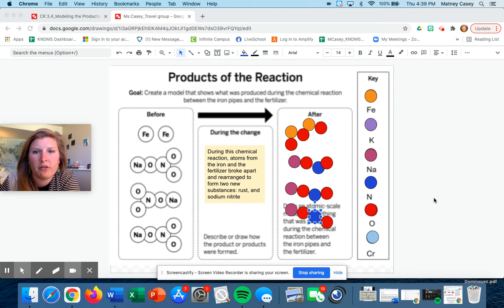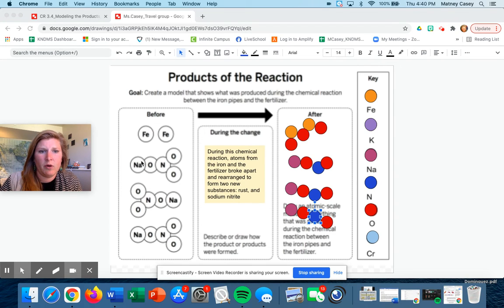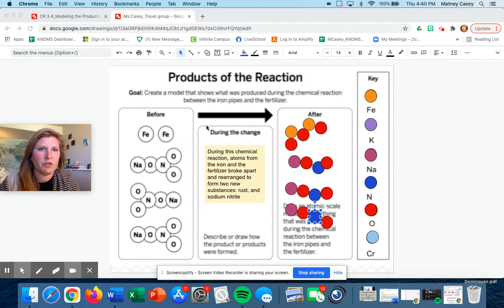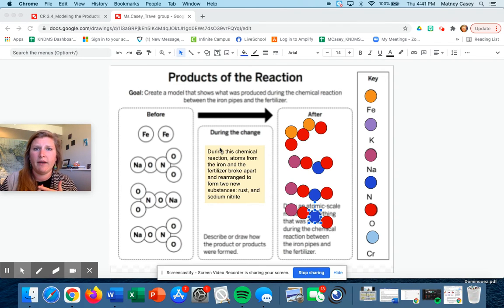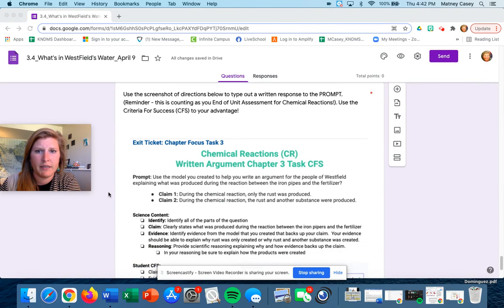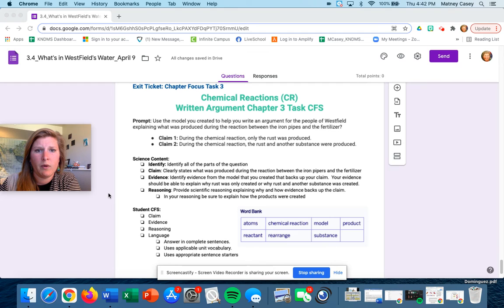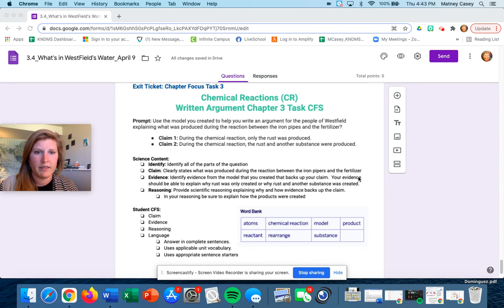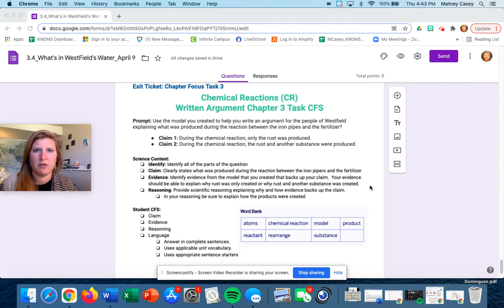CR 3.4_LS